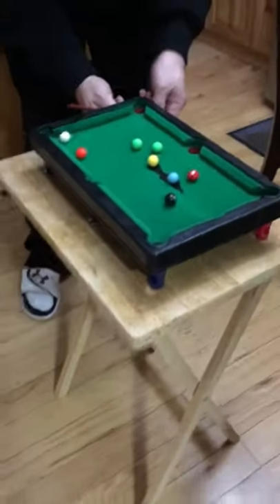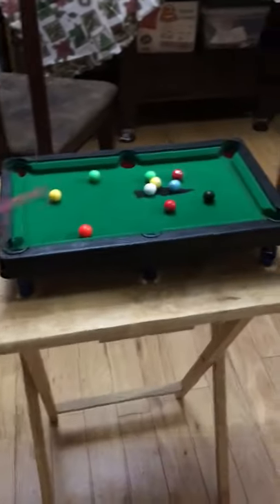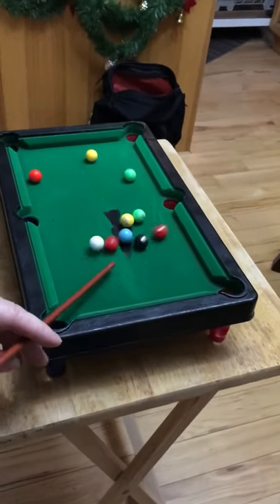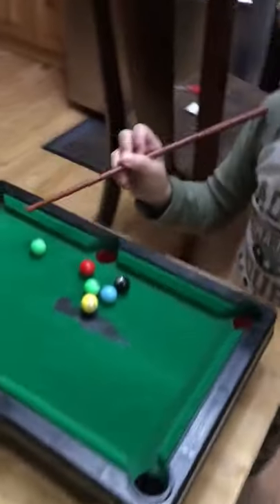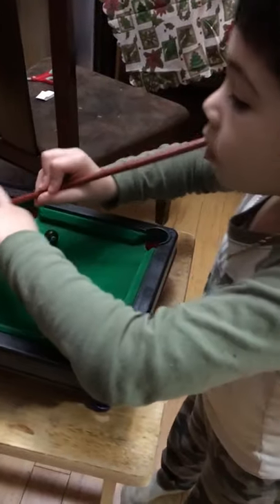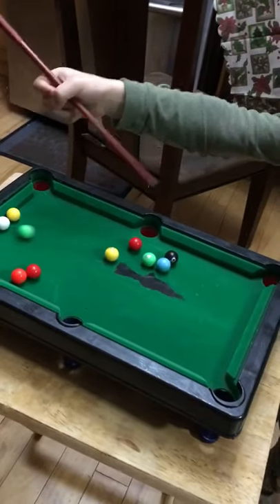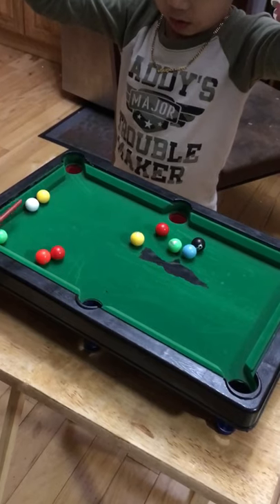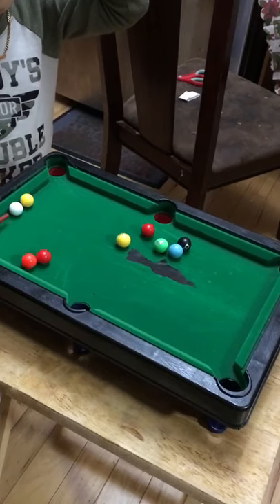playing Mini billiards with daddy